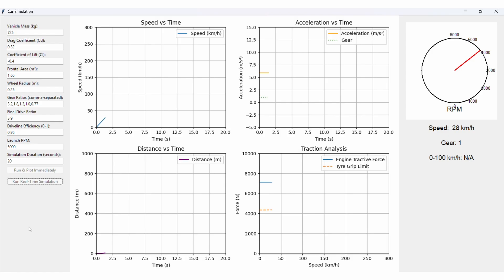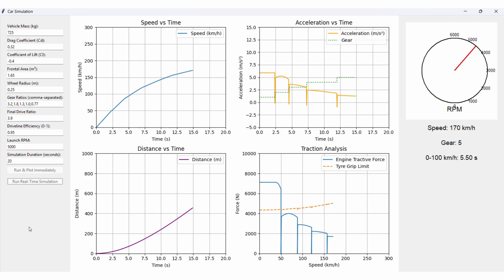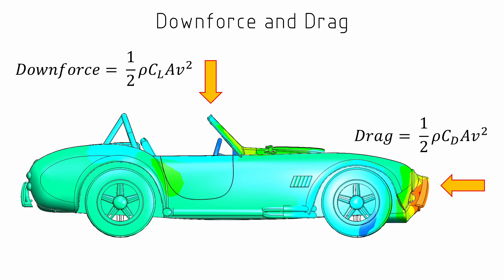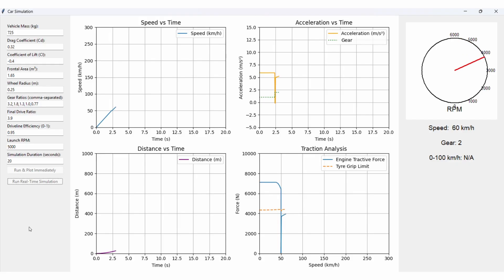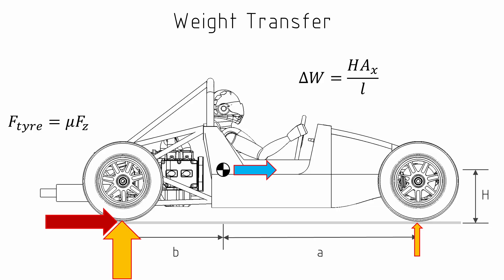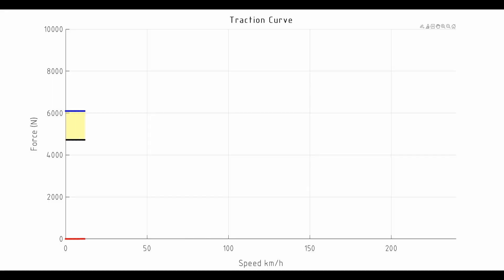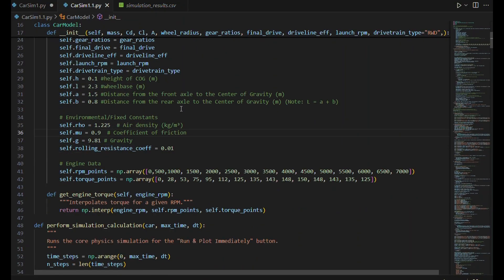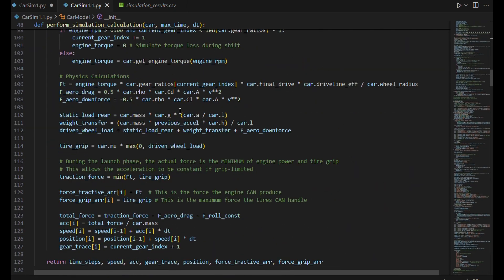Using AI to recreate an Acceleration Simulation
In this video, we harness the power of AI to recreate a simulation from a previous video:

Join Harley and I as he walks us through the process of using ChatGPT and Gemini to craft a Python script that replicates the original simulation—accomplishing the task with significantly less time and effort. However, it’s not all smooth sailing. While AI speeds up the process, expert knowledge remains crucial to identify and correct the errors that AI introduces along the way.

Contents
00:00 Introduction
02:16 The AI Process
09:06 A Few Issues
12:14 AI Opinions
16:29 Outtakes